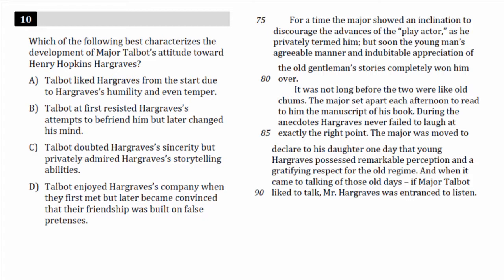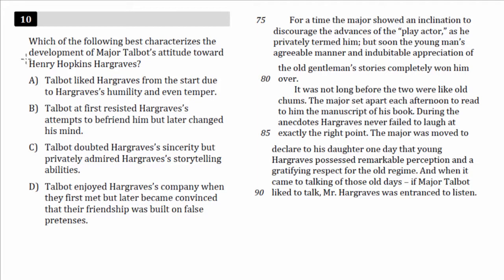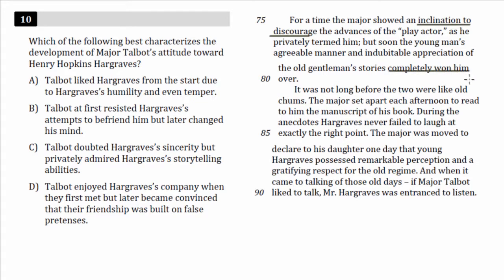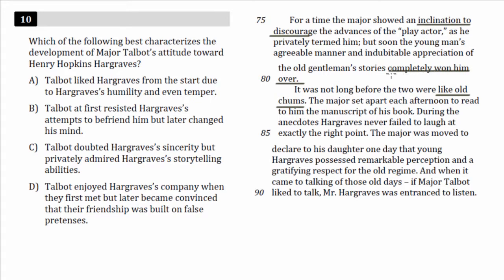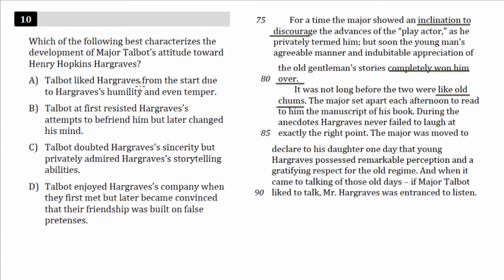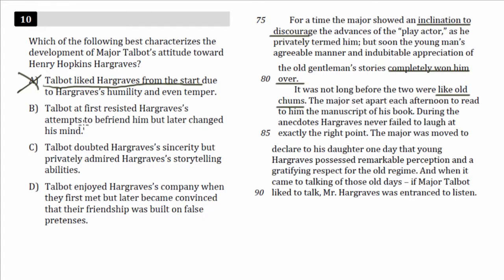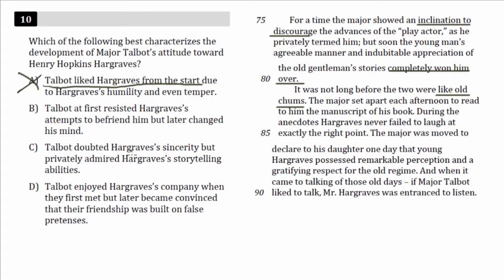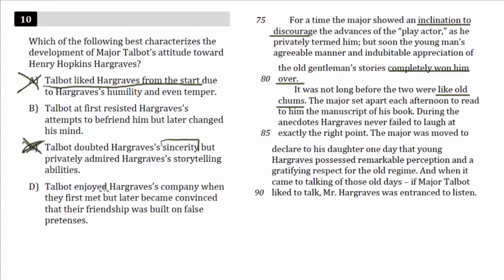3 Step Video: Question #10